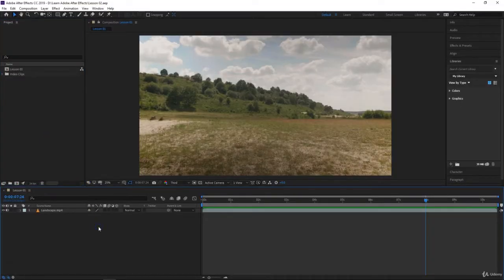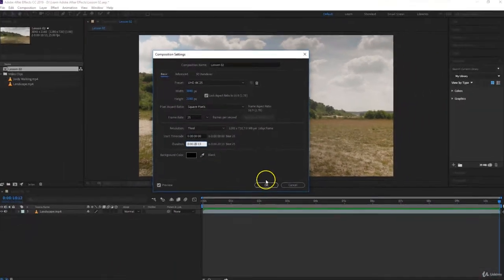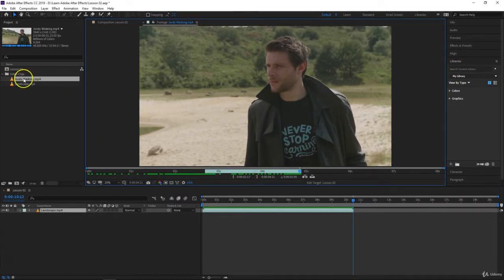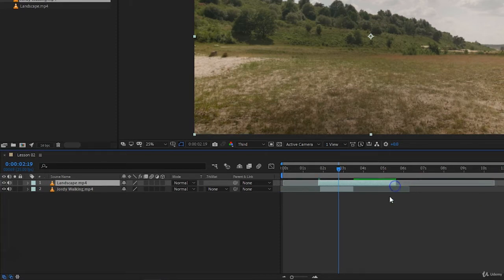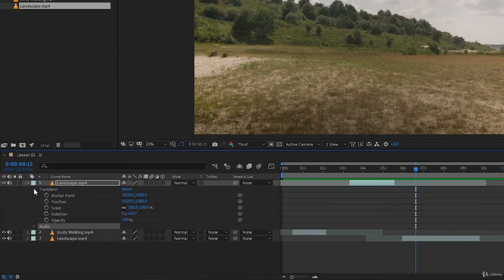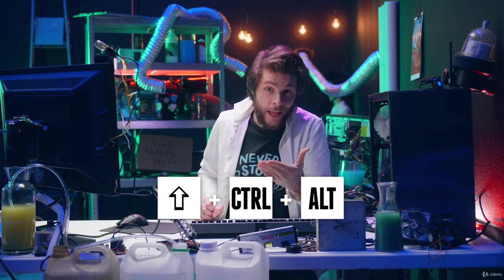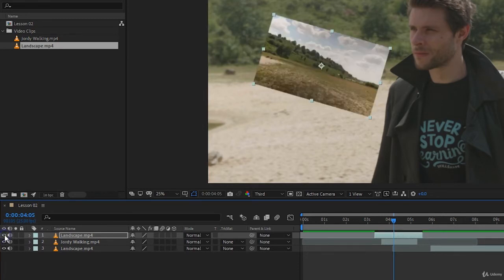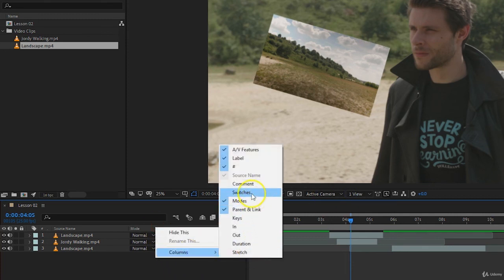Learn Adobe After Effects CC 2019 for Beginners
Powered By Cinecom.net. Jordy brings you the paid course of Udemy for free. Learn Adobe After effects in an innovative way. Fun projects and Stock assets included with here.